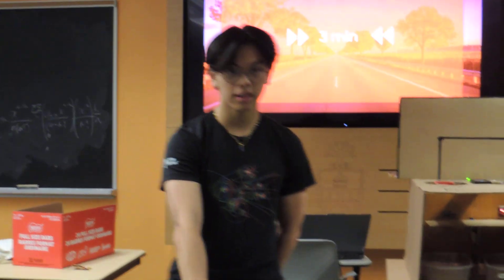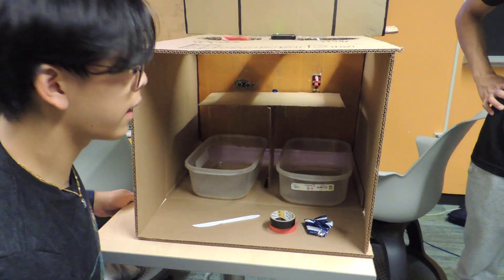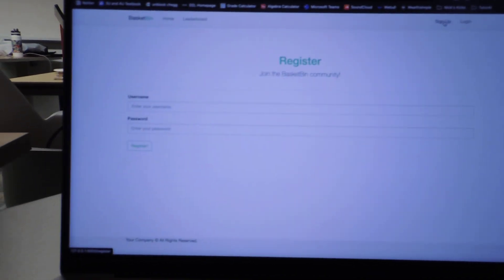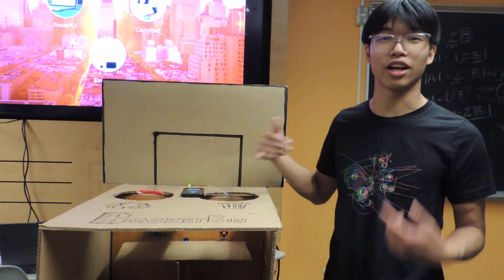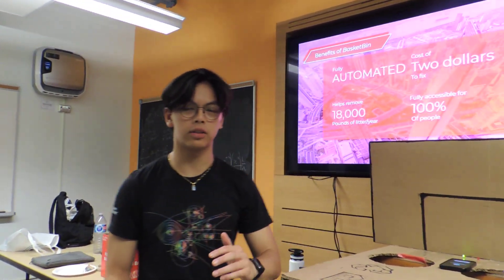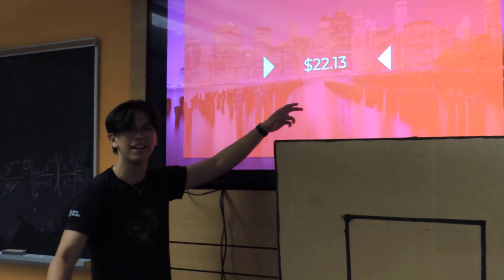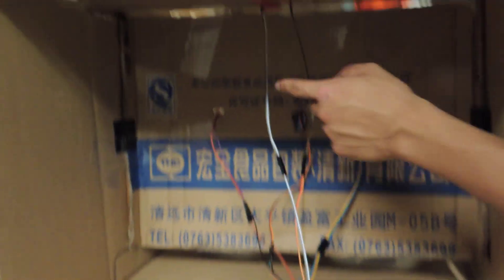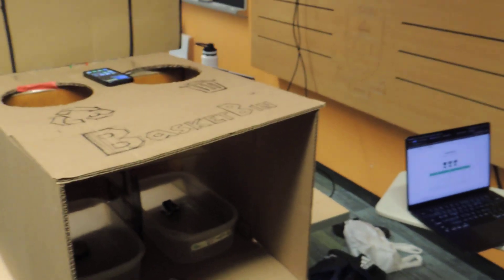hack the 6ix hackathon submission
BasketBin ft. derrick ha, darren liu, nick delaguila